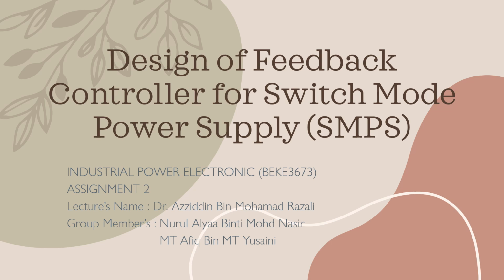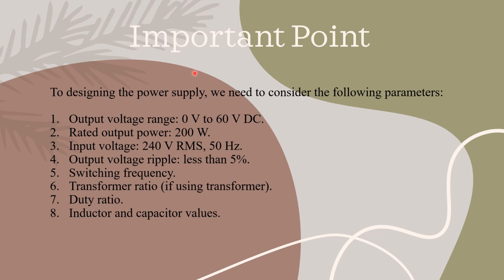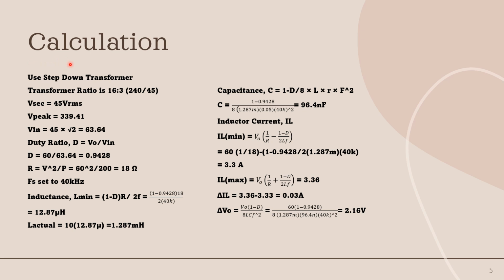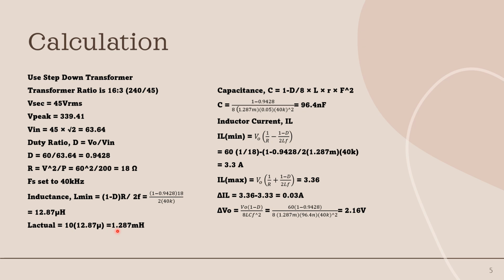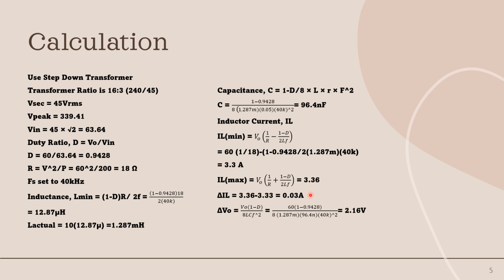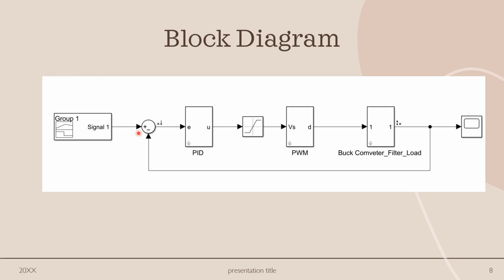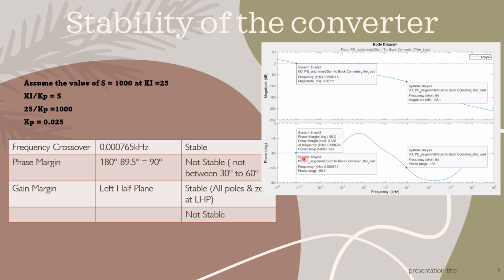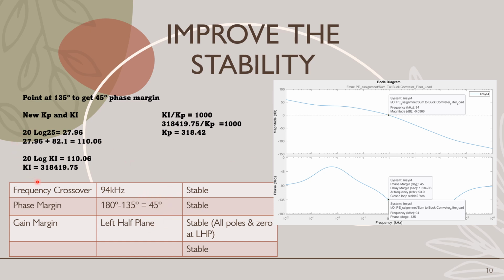Industrial Power Electronic BEKE3673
This short vid for assignment 2